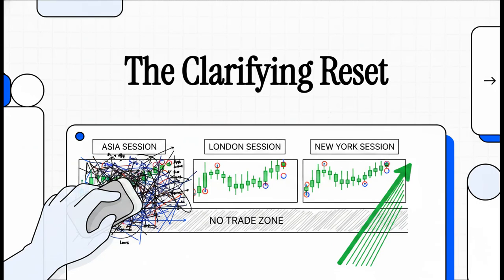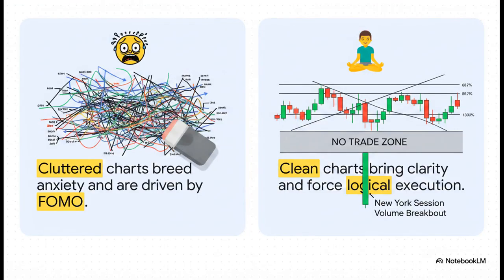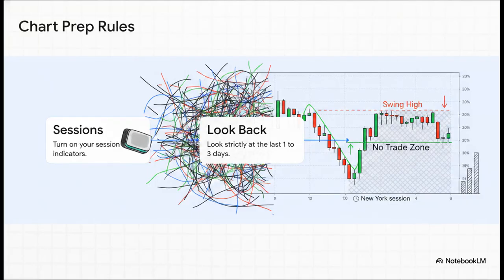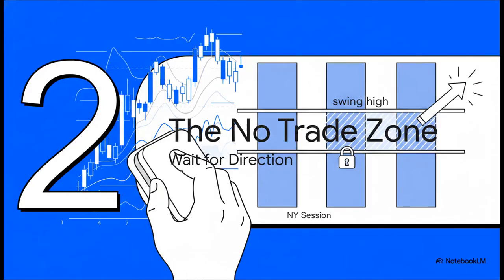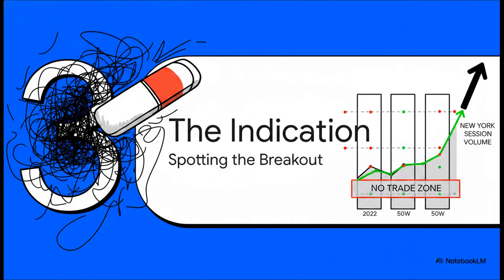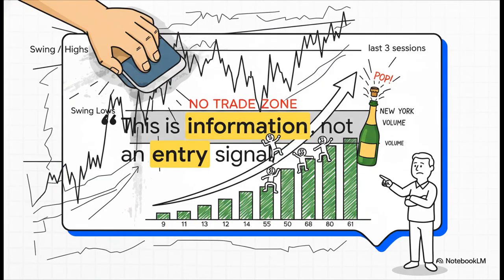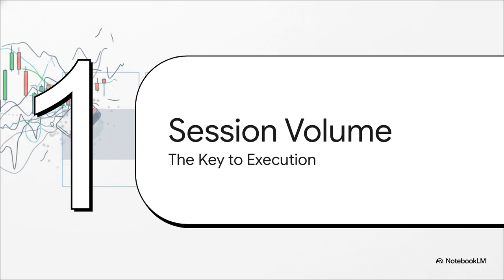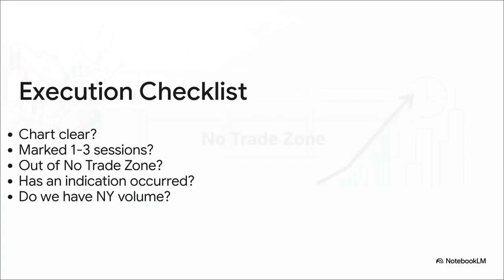Stop Trading THIS Zone Before Your Next Loss!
Are your charts a messy nightmare costing you trades? Discover the ONE critical rule top traders use to mark charts cleanly and identify the 'No Trade Zone' that saves them thousands.

In Day 10 of our trading journey, I'm revealing the precise strategy for chart markup that transforms chaotic screens into crystal-clear opportunities. Most `day traders` make the mistake of cluttering their charts with irrelevant old levels, leading to confusion and missed setups. I'll show you how to apply the crucial 1 to 3 session rule, focusing only on immediate price action for valid swing highs and swing lows on higher timeframes like the 1-hour or 4-hour. This is `smart money` charting, not retail noise.

You'll learn:
*   How to clear your charts in 3 simple steps, making your analysis razor-sharp.
*   The secret to identifying 'big levels' where true buyers and sellers sit, using higher timeframes for stronger market structure.
*   Why the infamous 'No Trade Zone' exists and the strict discipline required to avoid costly chop. This single concept alone can dramatically improve your `trading strategy` and save your `prop firm` evaluation.
*   The critical difference between a price 'indication' (a breakout) and a confirmed entry – understanding this prevents the common `forex trading` trap that liquidates accounts.
*   How to confirm your trades using real `session volume` from active market sessions like London and New York, ensuring you only enter high-probability setups.

This isn't just theory; it's a practical guide that will change how you approach every single trade, protecting your capital and improving your success rate as a `funded trader`. Stop making amateur mistakes and start trading like a pro with the `ICC Method`.

Ready to scale your `trading education`? Access our FREE advanced `ICCMAFIA` course modules